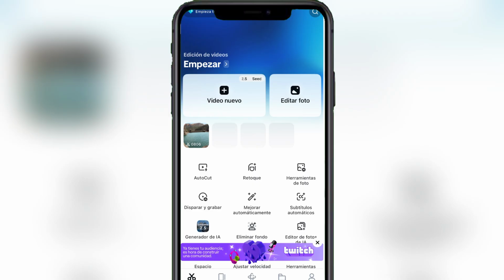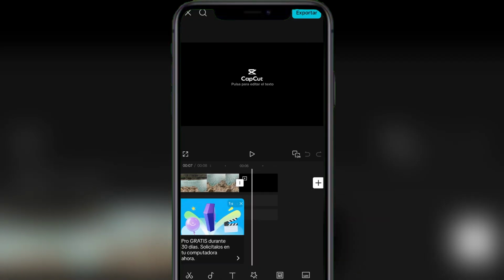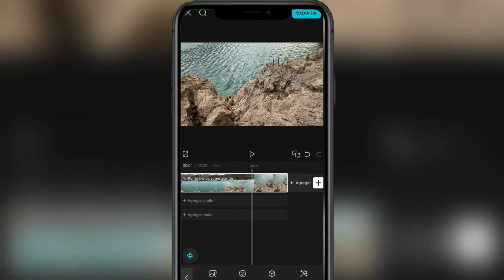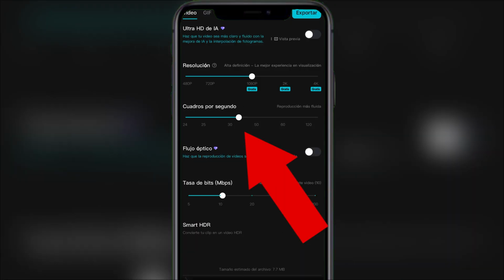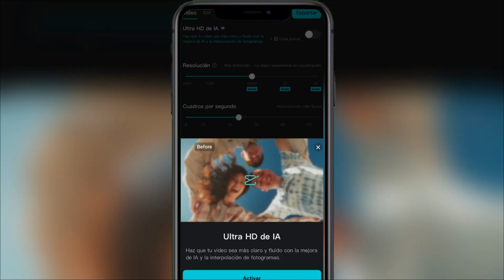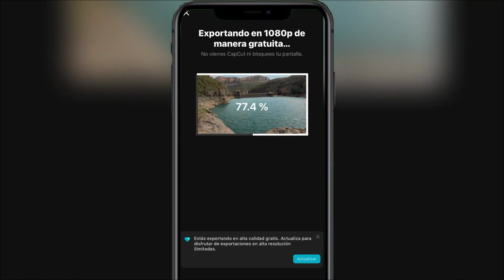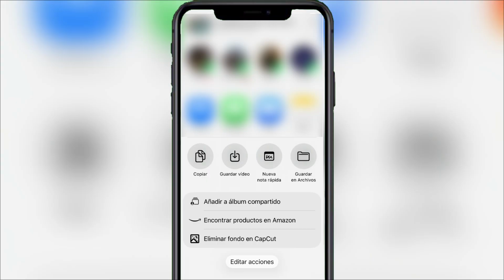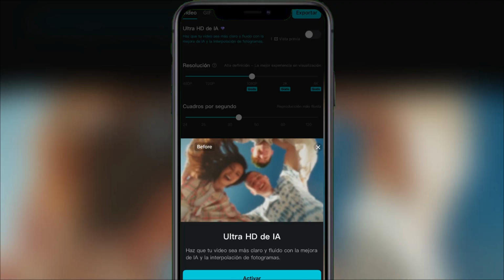✅ How to SAVE a CapCut Video to Your GALLERY (2026) | Quick & Easy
Want to learn how to save a CapCut video to your phone’s gallery? In this updated tutorial, I’ll show you how to export a video from CapCut and find it on your Android phone or iPhone.

We’ll also cover how to select the video quality, resolution, and frame rate before exporting so you can save your CapCut video in the best possible quality.

In this video, you will learn:

• How to save a CapCut video to your gallery
• How to export a video from CapCut
• How to save a CapCut project to your phone
• How to export a CapCut video without losing quality
• How to export a CapCut video in 1080p
• How to choose the correct resolution and frame rate
• How to find exported CapCut videos
• How to save CapCut videos on Android and iPhone
• How to fix a CapCut video not showing in your gallery
• How to fix common CapCut export problems

This beginner-friendly tutorial is perfect for anyone who wants to save CapCut edits to their phone before sharing them on TikTok, YouTube, Instagram, WhatsApp, or other apps.

I’ll also explain what to do if CapCut is not saving your video, the export gets stuck, or the exported file does not appear in your phone’s gallery or camera roll.

Watch until the end to learn how to export and save a CapCut video to your gallery quickly and easily.